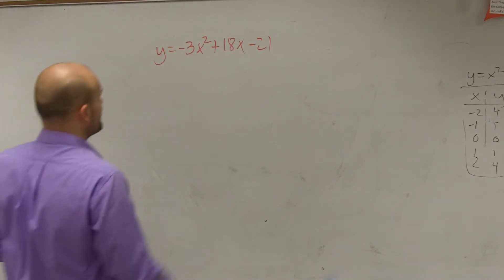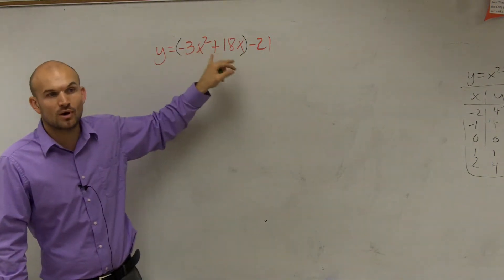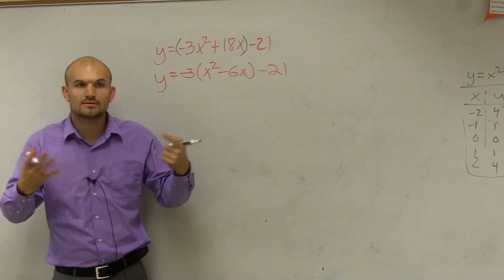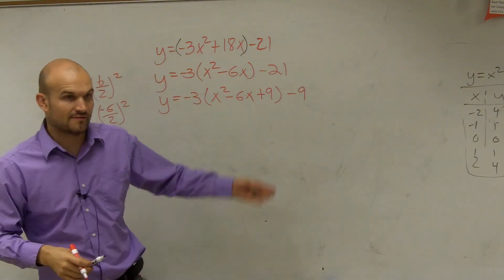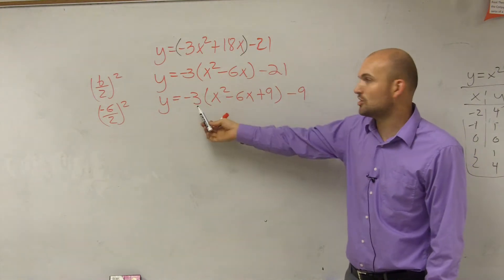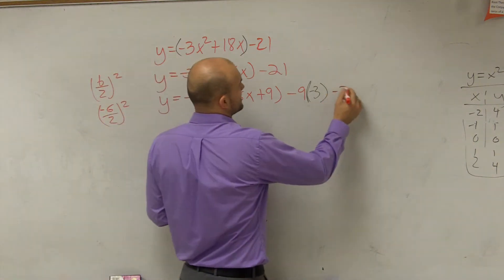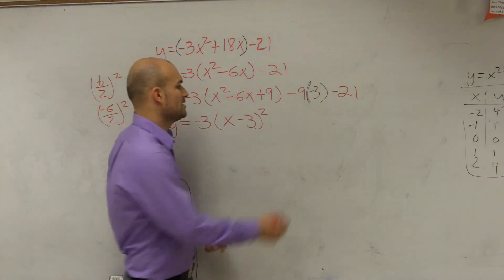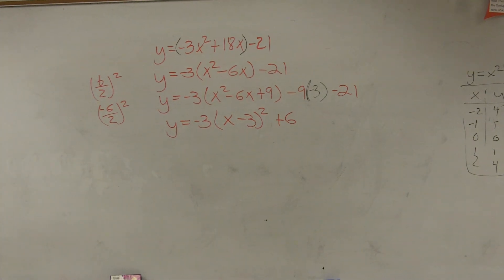Completing the square to convert between quadratic and vertex form